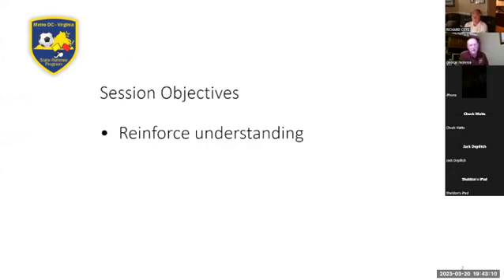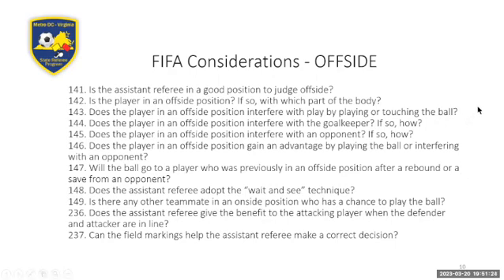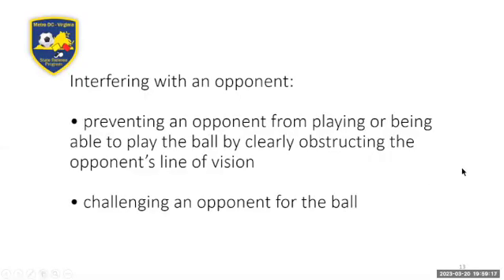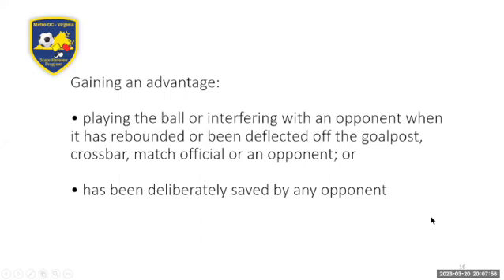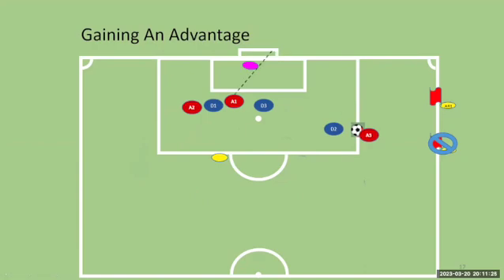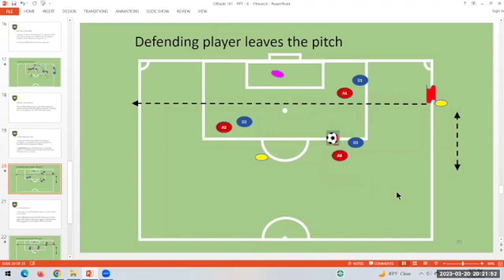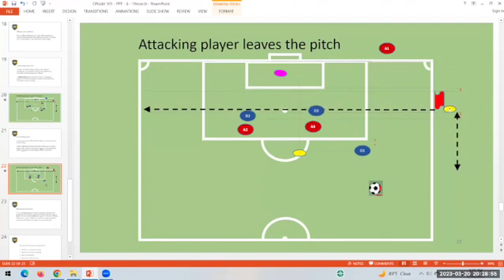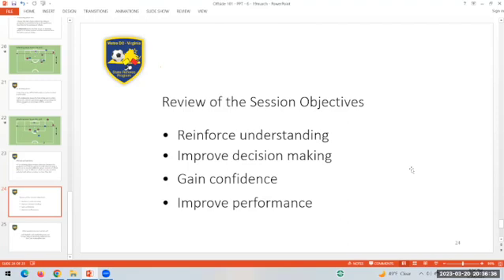Offside 101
Topic: DCV Offside 101 WebinarMarch 20, 2023 7:30 PM (Eastern Time)
MDCVASRP's George Molessa and Dick Cote will be leading the webinar.